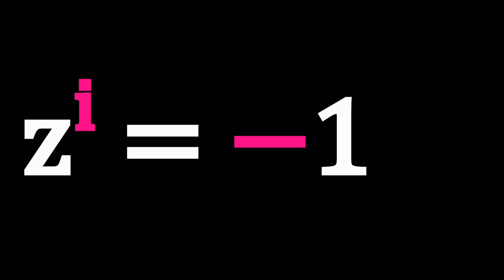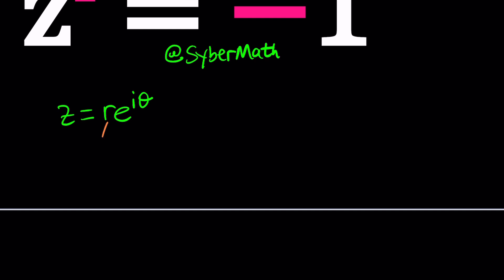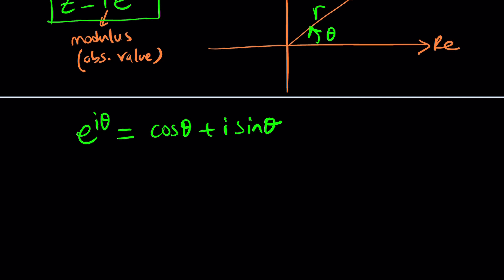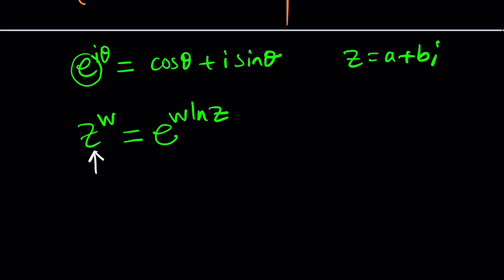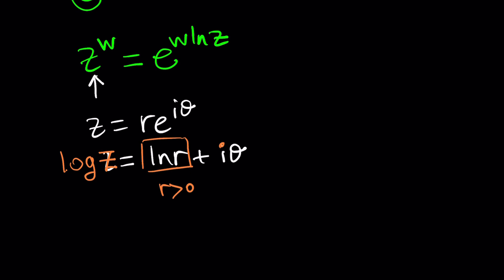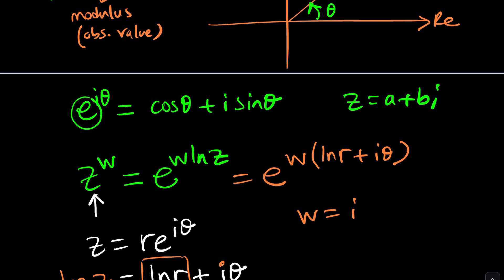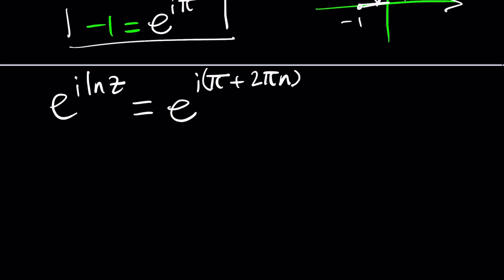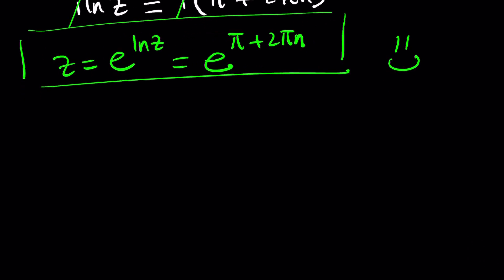Imaginary Powers, Real Surprises | P584